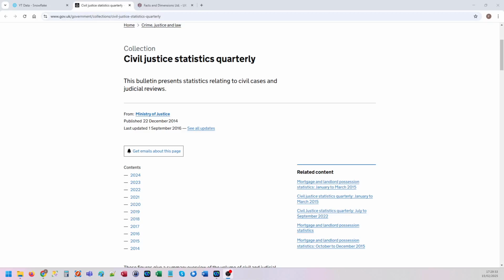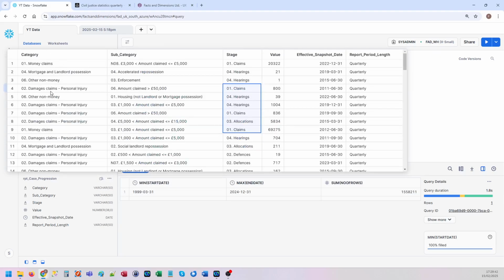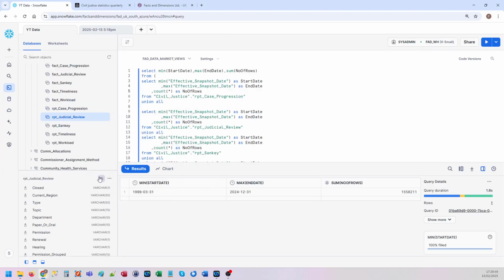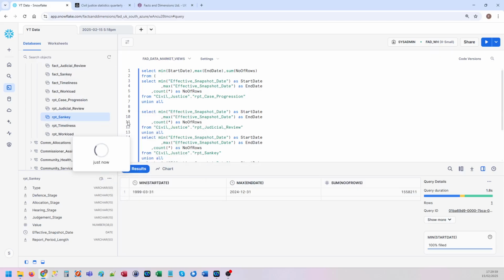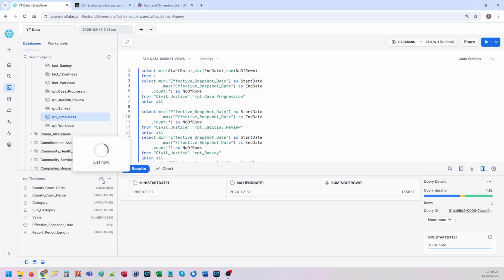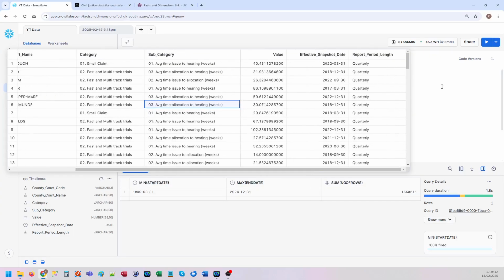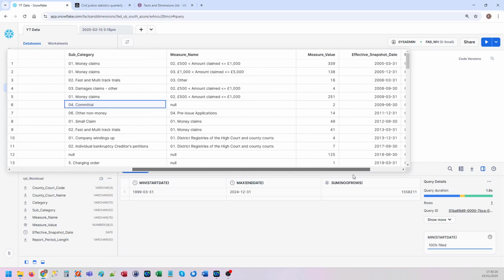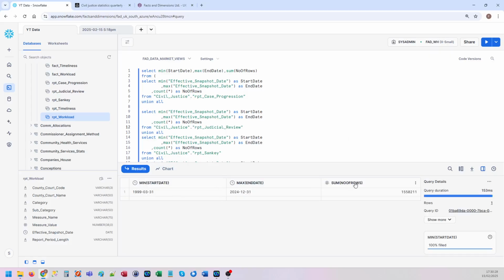Spotlight Dataset 168: Civil Justice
This video concentrates on Schema: Civil_Justice

As at time of recording: 1.6million rows
Data back to: Mar 1999